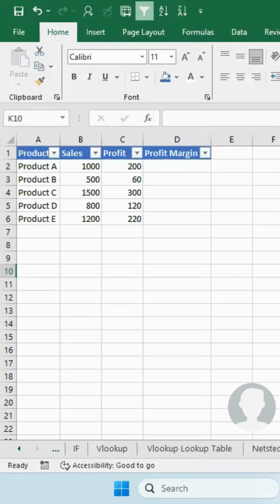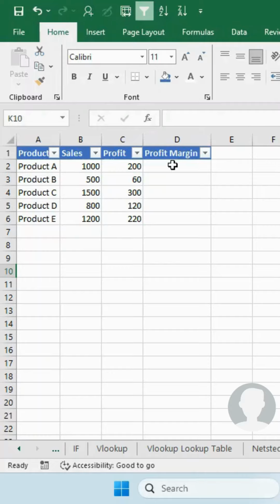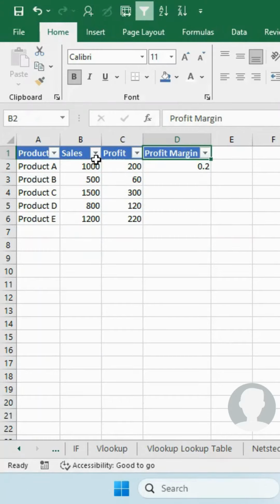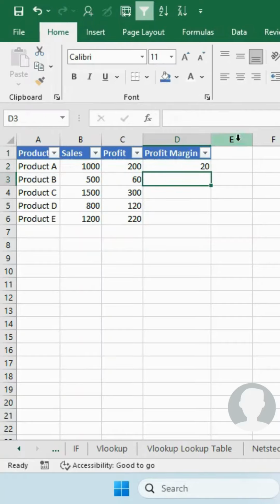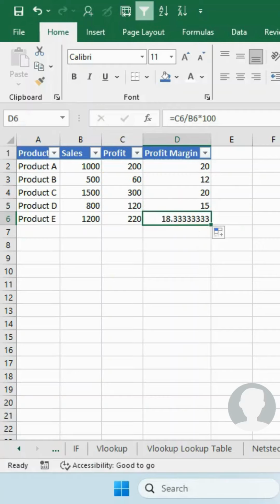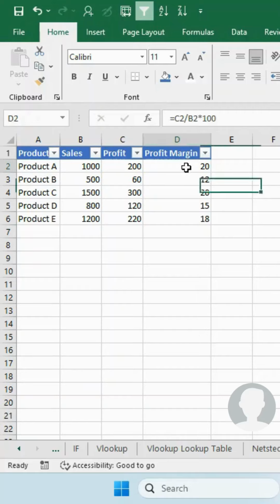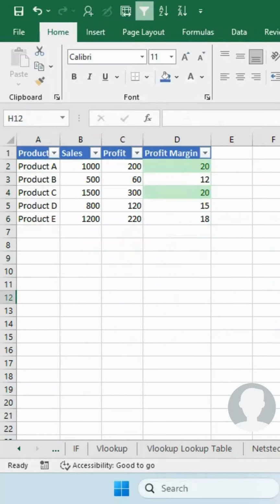Conditional Formatting in Excel Tutorial in 2mins